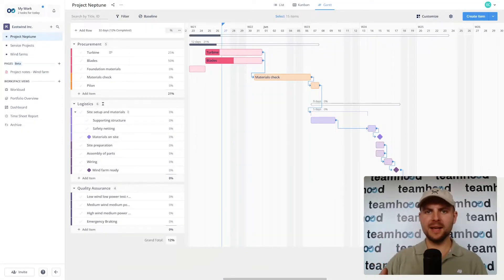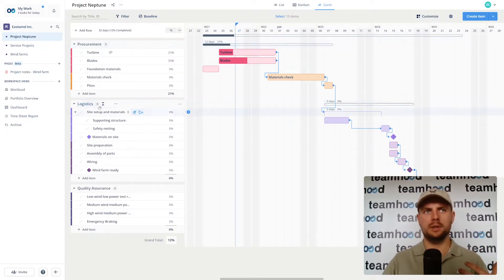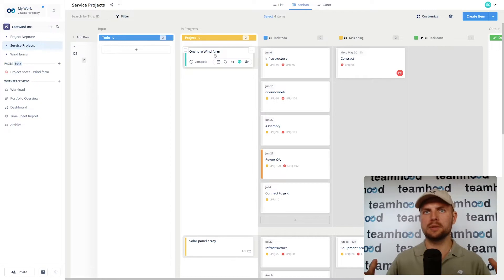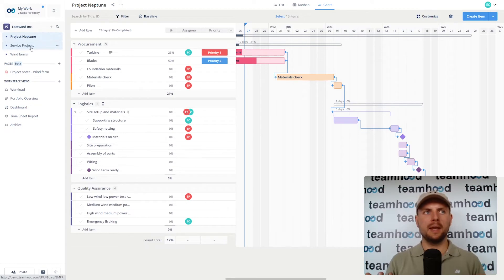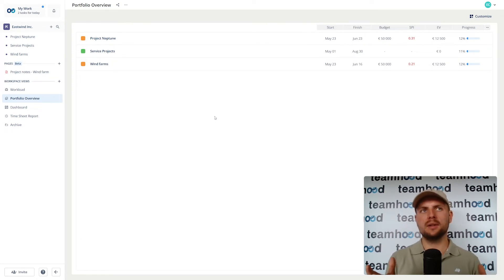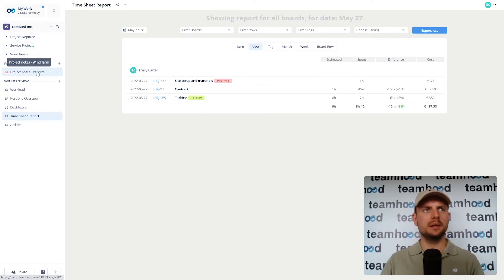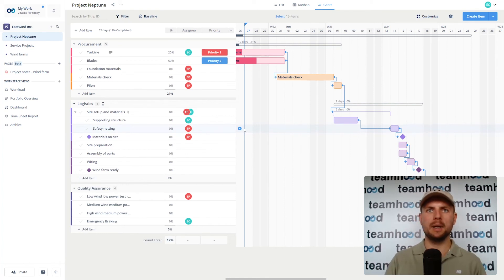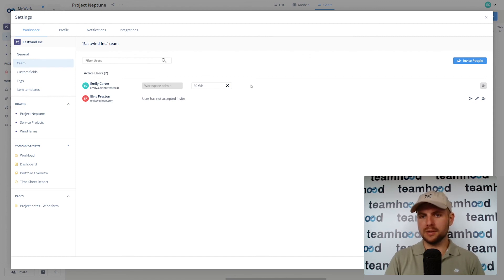Full project lifecycle with Teamhood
A quick overview of fundamental features for your business to organize projects in Teamhood system. Our CEO, Vidas will walk you through most common use case scenarios and explain the differences.

VIDEO CHAPTERS
0:00 Managing projects with Teamhood
0:20 Different types of projects
3:15 Baseline versus Actual
3:50 Configuring default or adding custom fields
5:20 Item details
7:15 Project workspace structure
7:40 Workspace views
7:55 Workload view
9:40 Portfolio overview
10:20 Dashboards
11:15 Timesheet report
12:40 Project documentation
13:50 Personal agenda
14:30 Users and roles
16:40 Integrating with other tools